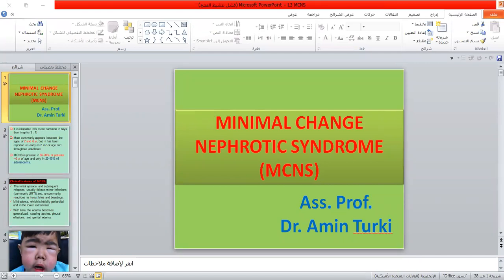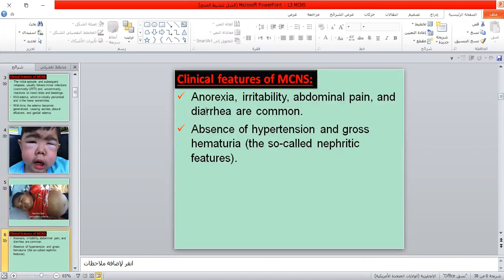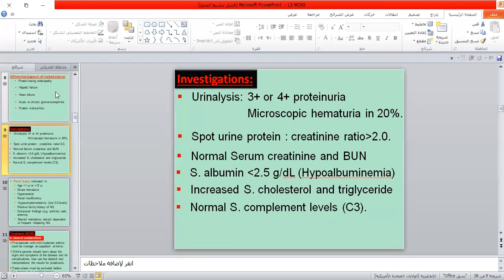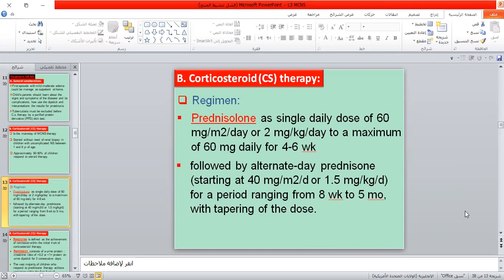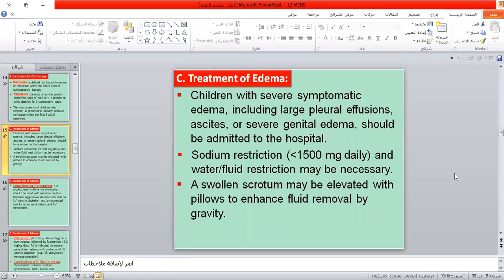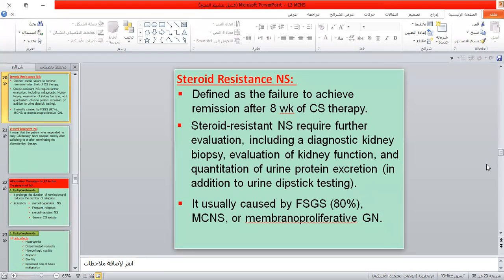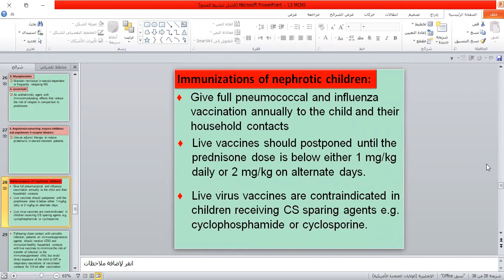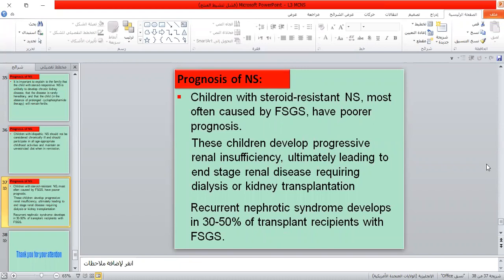د. امين تركي / Pediatrics - MCNS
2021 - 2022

تم تقديم من قبل:
الدكتور امين تركي
تدريسي في كلية الطب - جامعة ذي قار
Presented by:
D. Ameen Turki